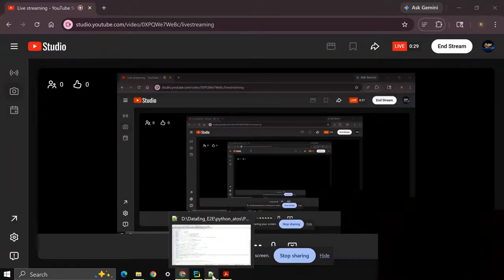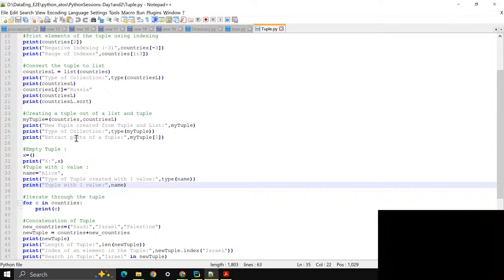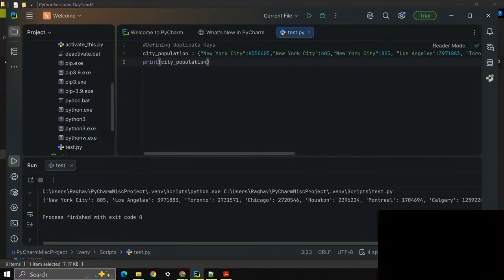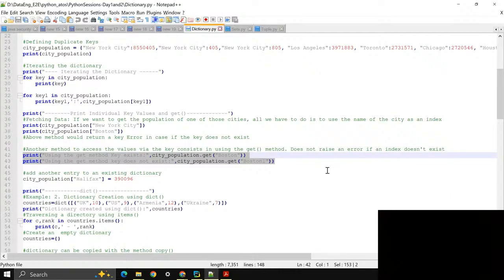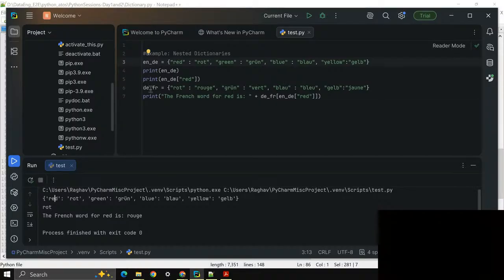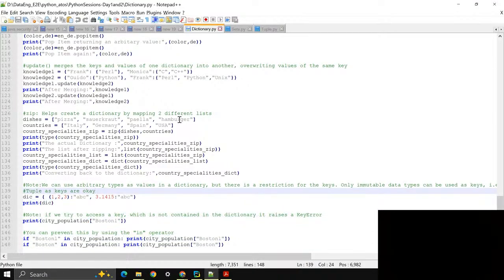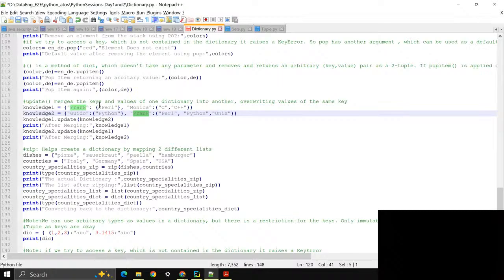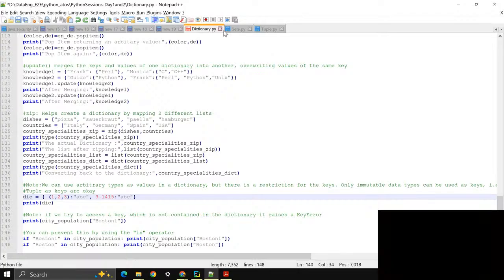5_InterviewPrep - Virtusa L1 System Test E3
I have level1 interview today with Virtusa for 30 min. Given JD Below test me end to end prepare me for interview. As a development position for establishing and implementing new or revised applications and programs in the Technology team. As part of this role, you will be responsible for data extraction and data analysis from structured and unstructured sources. You will develop systems to clean results to build predictive and prescriptive models and implement them in a production environment by partnering with technology and business partners. You will have to address complex problems involving financial data with specific focus on credit risk management. You will have to have open and adaptive mindset to learn new and advanced models in LLM and GenAI and bring in innovative solutions to complex business problems. Architect, Design, and implement robust Python-based solution Lead global Technology Teams across different time zones, enabling a hybrid work model Drive Object-Oriented Programming (OOPS) principle-based development and mentor team members to leverage advanced python coding techniques and features Partner with multiple management teams to ensure appropriate integration of functions to meet goals as well as identify and define necessary system enhancements to deploy new products and process improvements Resolve variety of high impact problems/projects through in-depth evaluation of complex business processes, system processes, and industry standards Utilize advanced knowledge of system flow and develop standards for coding, testing, debugging, and implementation Develop comprehensive knowledge of how areas of business, such as architecture and infrastructure, integrate to accomplish business goals Provide in-depth analysis with interpretive thinking to define issues and develop innovative solutions Serve as advisor or coach to mid-level developers and analysts, allocating work as necessary Experience in using writing and using shell script and other Linux features Implement Unit Testing and TDD to ensure software quality and maintainability Appropriately assess risk when business decisions are made, demonstrating particular consideration for the firm';s reputation and safeguarding Citigroup, its clients and assets, by driving compliance with applicable laws, rules and regulations, adhering to Policy, applying sound ethical judgment regarding personal behavior, conduct and business practices, and escalating, managing and reporting control issues with transparency.